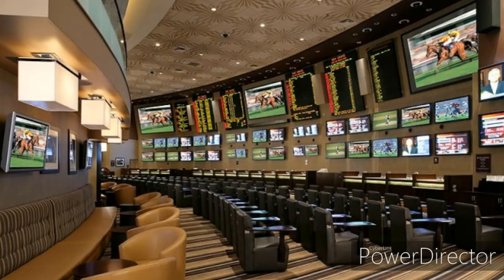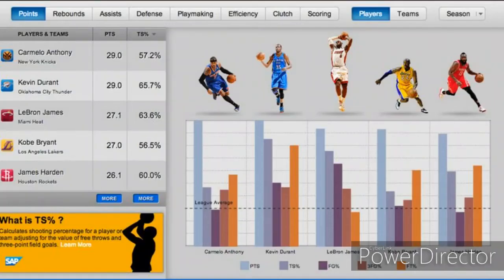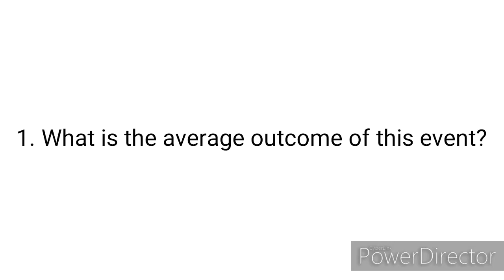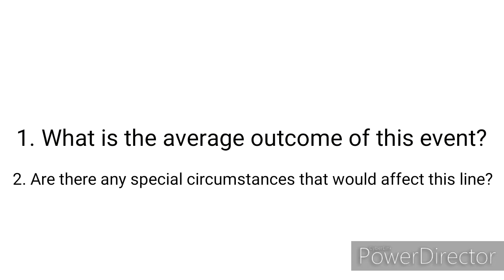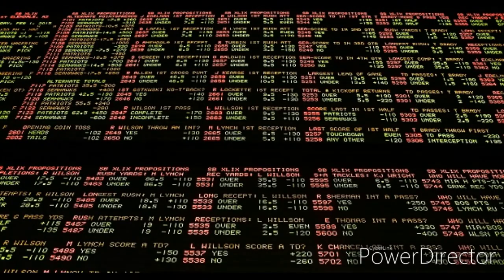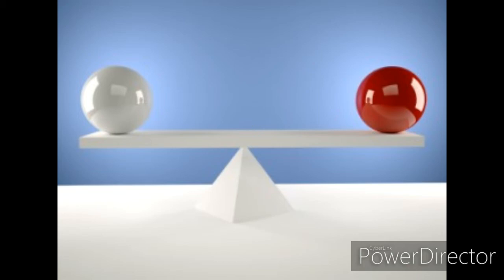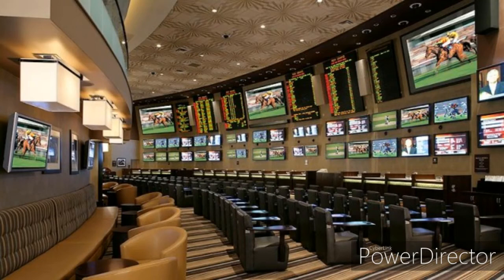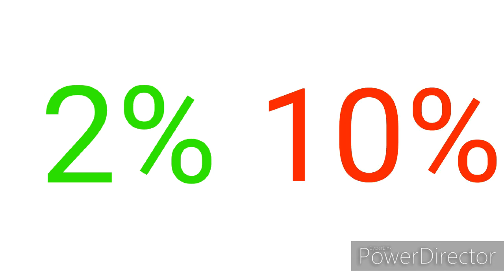How to be Successful at Sports Betting/How to Make Money Sports Betting (2020)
As gambling becomes legal in more states more and more people are wondering how to be successful at sports betting. In this video we talk through the basics of how to make money at sports betting. As you get involved in this new world, make sure that you're informed and you know the best ways to keep and make money. At @knowtheodds its our goal to keep you in the know and making the best bets possible.
knowtheodds.net